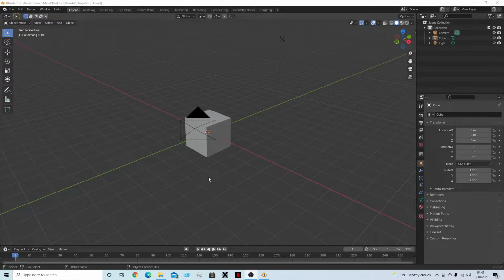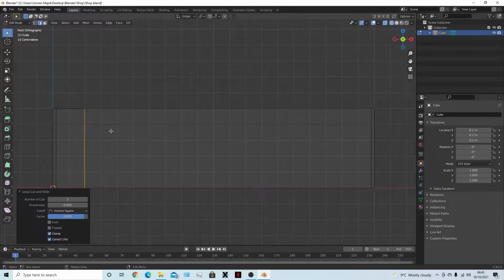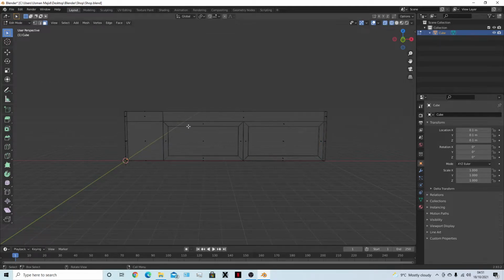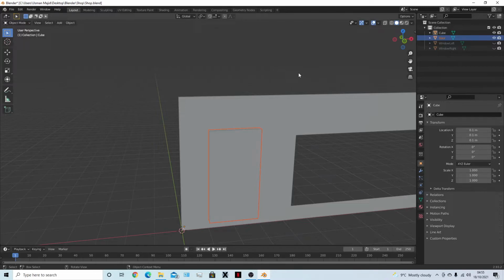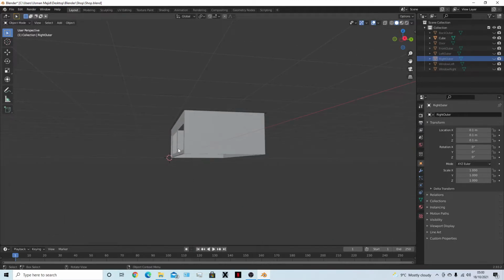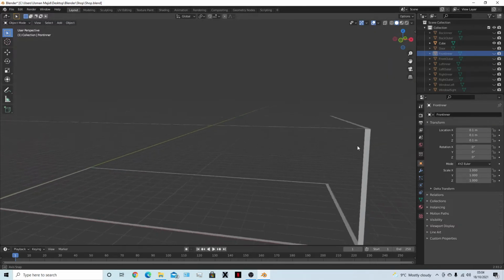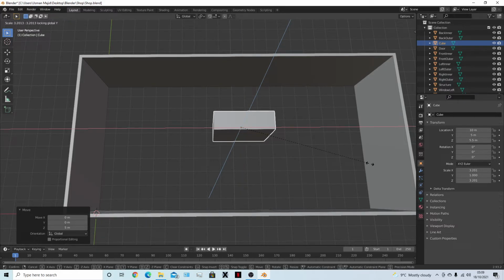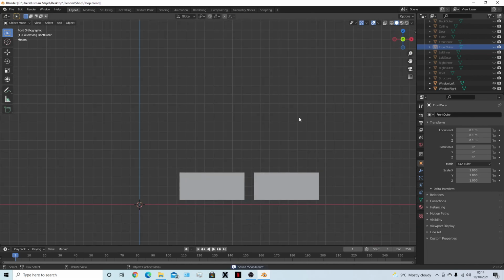Blender Shop Structure Tutorial : Part 2 Modelling Part 1.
In this video I am going to start modelling the base structure of the shop.
The shell of the structure is going to be modelled in this video.